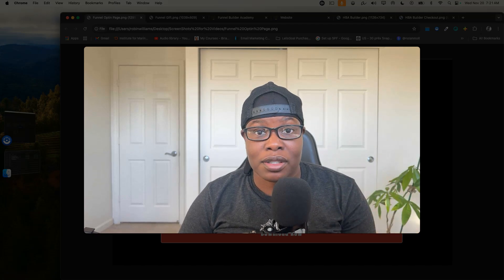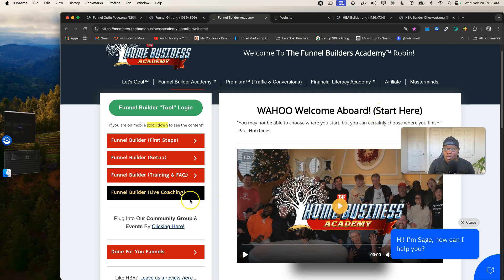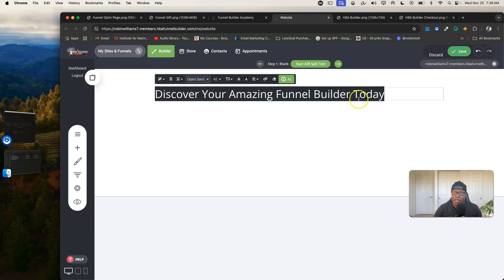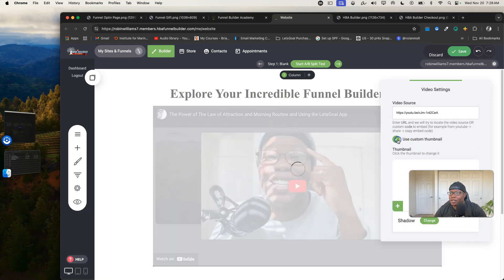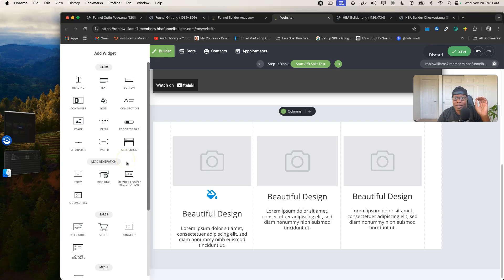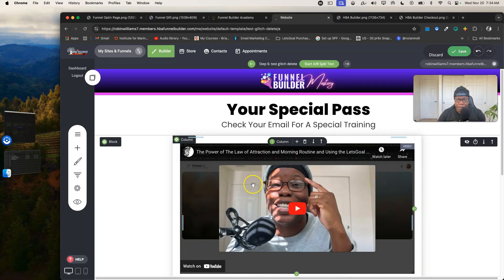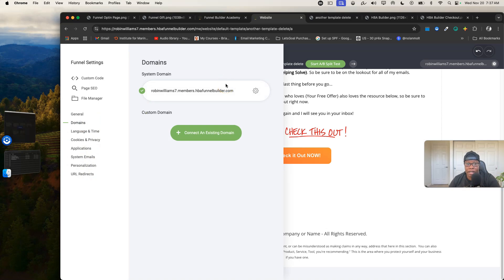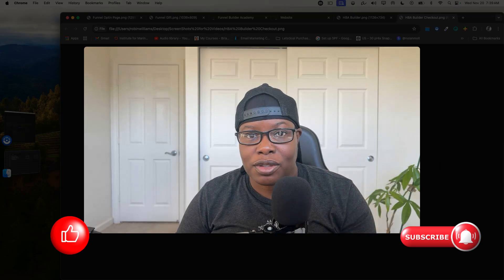Funnel Builder Without Glitches So You Can Avoid Headaches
Funnel Builder Without Glitches

Ever get frustrated when you sign up for a funnel builder and find that you have a glitchy funnel builder.  I know exactly how you feel.  In this video, I show you what I believe is the #1 Funnel Builder in the world.   I show you the ease of this glitch free funnel builder.

0:00 - Intro to Funnel Builder Without Glitches Video
0:28 - Free Gift for Funnel Builder Shoppers
1:17 - Funnel Builder Support Overview
2:55 - Funnel Builder With No Glitches Overview
12:49 - How to Get Your Own HBA Funnel Builder